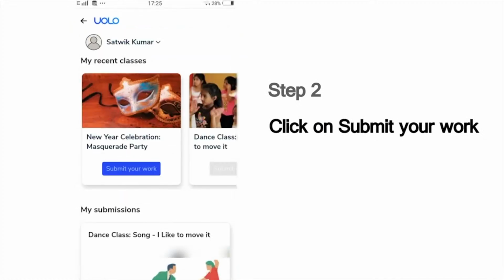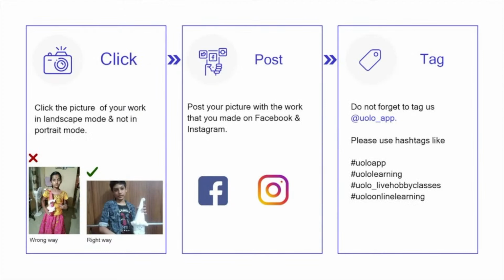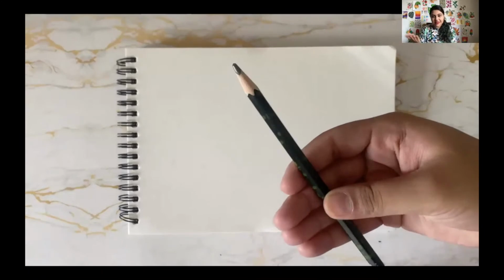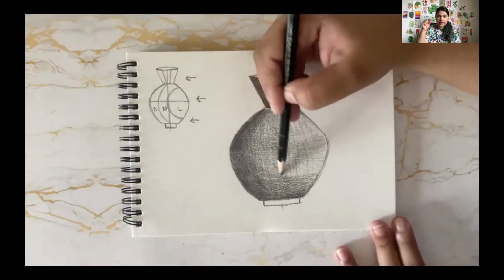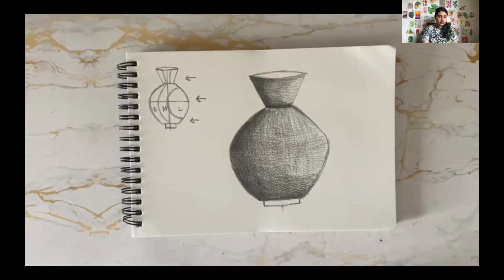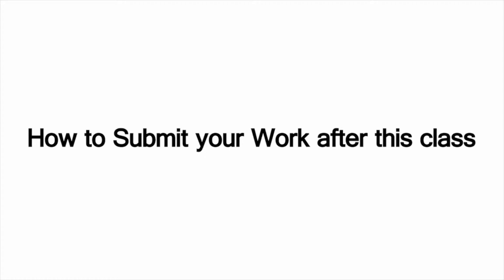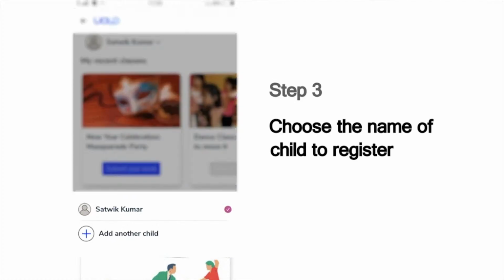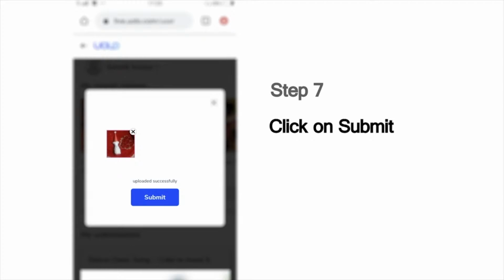Art Class for Kids | Pencil Shading a beautiful Vase | Uolo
In this class, the student will learn how to draw and shade a Vase. The process of creating the artwork would start with a basic sketch, analyzing the light source over the object, and then determining the areas of Dark, Medium, and Light Tones for the piece. Finally, the shading process will be tackled to bring life to the piece.